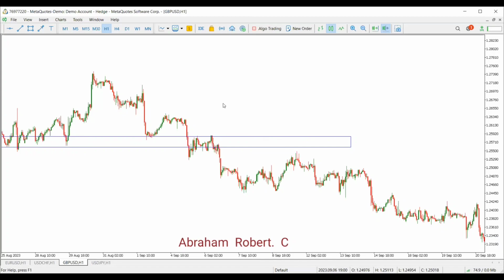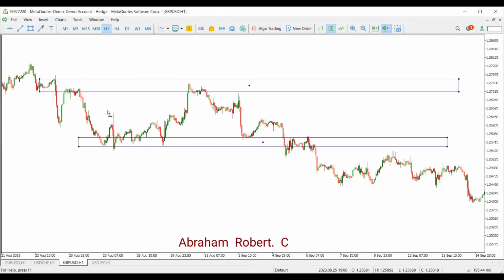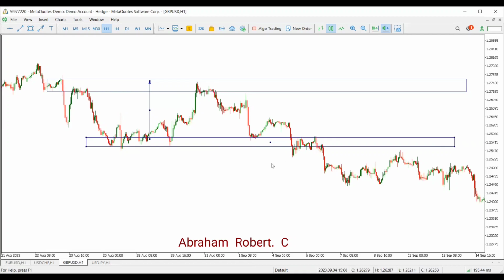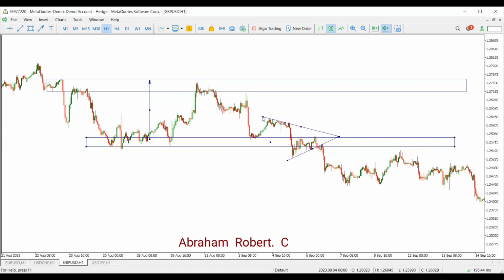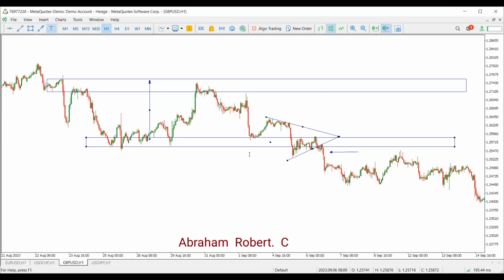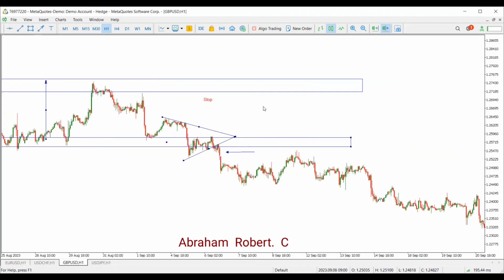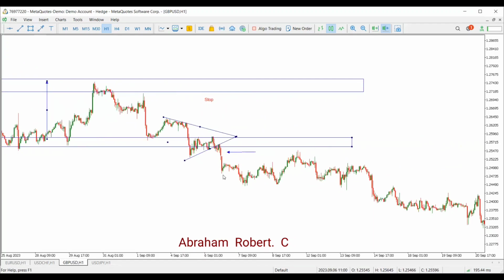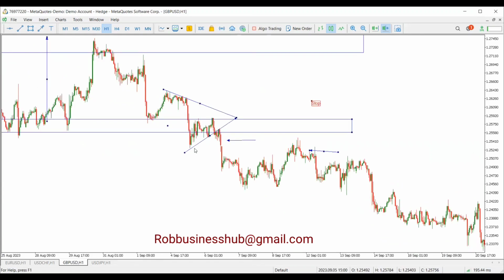05 Support and resistance 2 Full HD 1080p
Welcome to our Forex Support and Resistance Course! Gain a deep understanding of the crucial concepts of support and resistance in the foreign exchange market. Learn to identify key price levels and use them to make informed trading decisions.